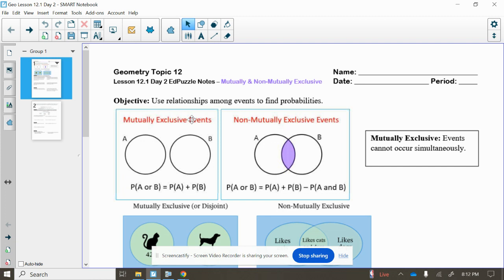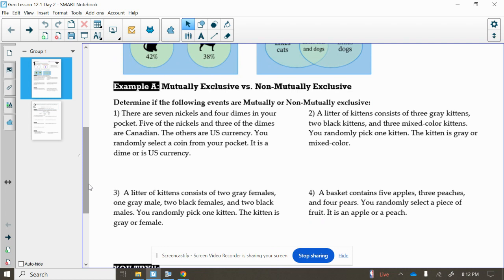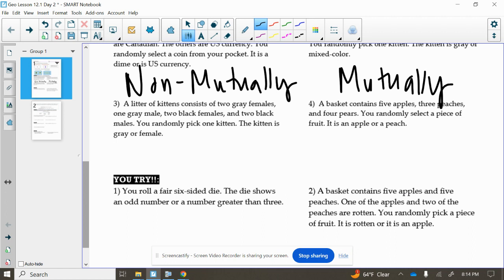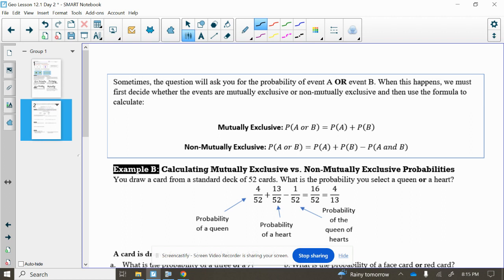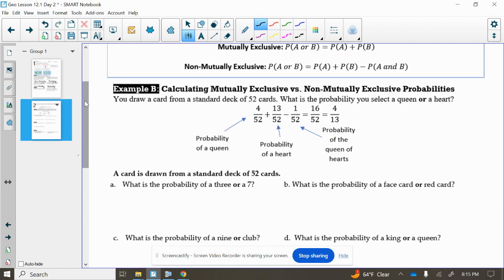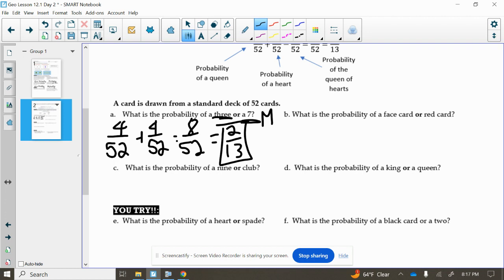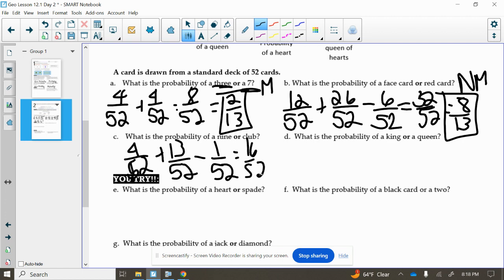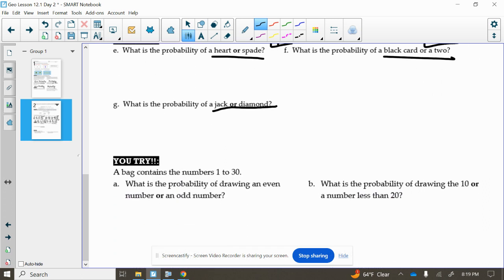Geo Lesson 12.1 Day 2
Mutually vs. Non-Mutually Exclusive events.